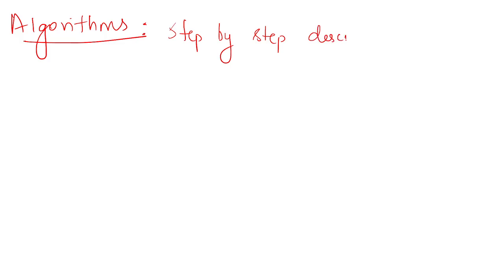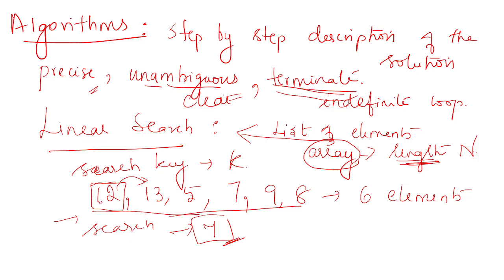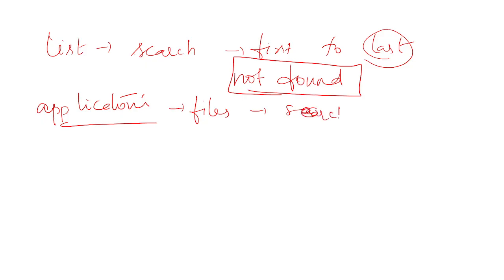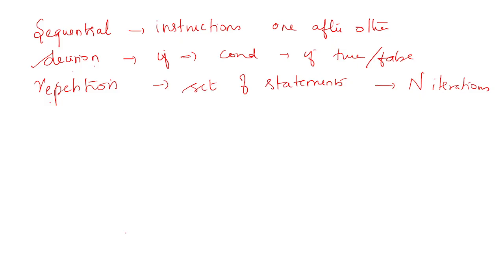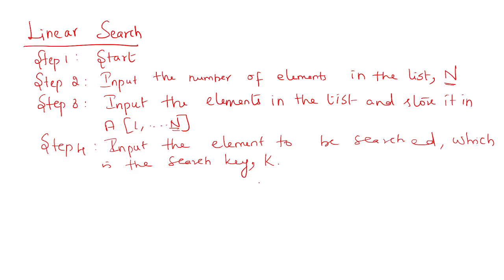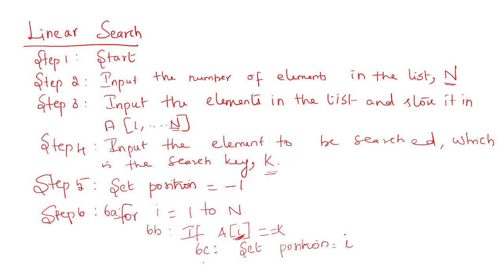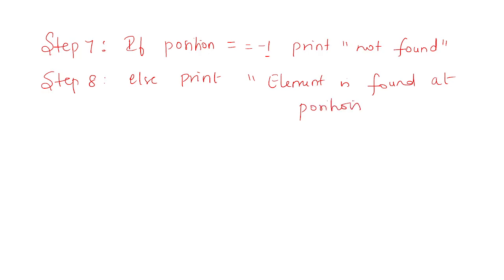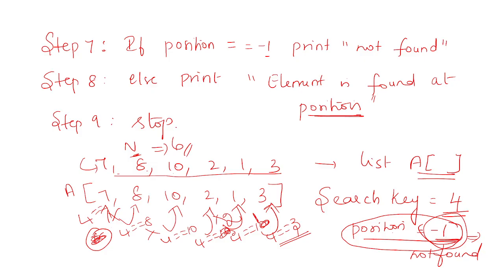Program Design Tools; Algorithm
Algorithm; Linear Search; Essentials of Computing; I Sem